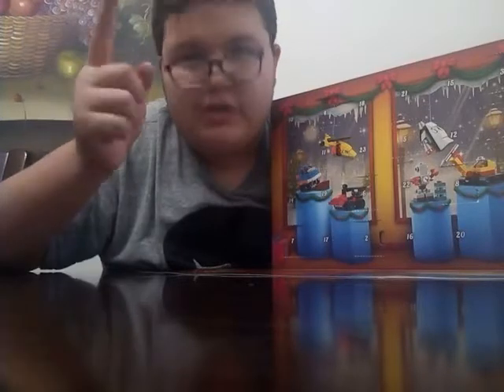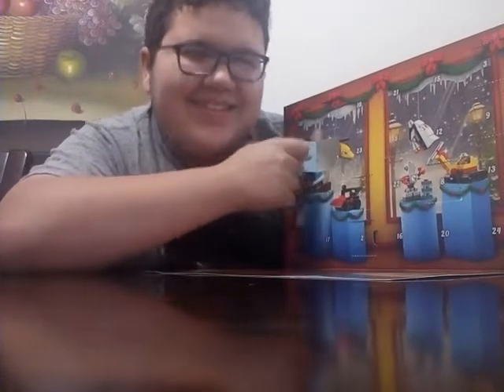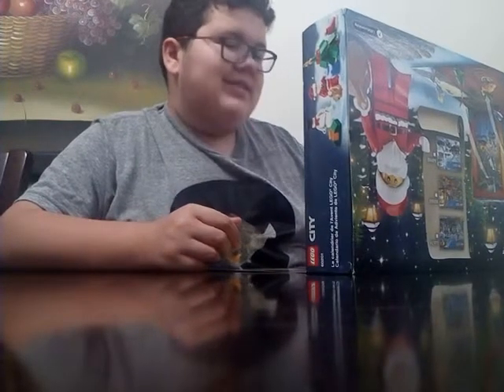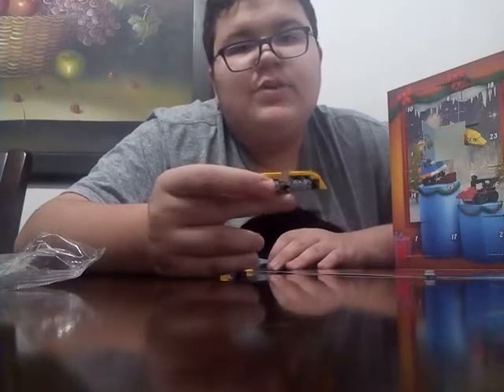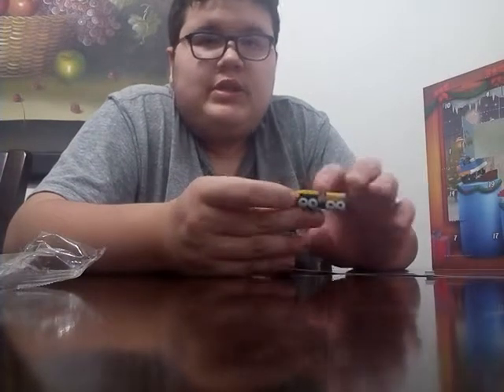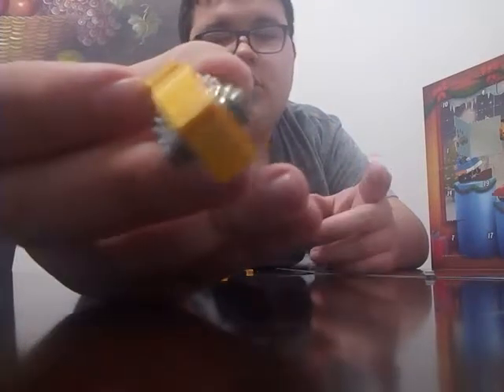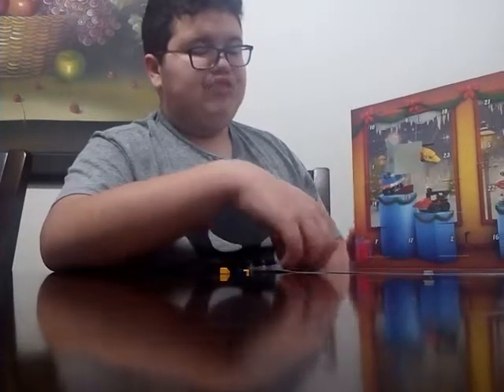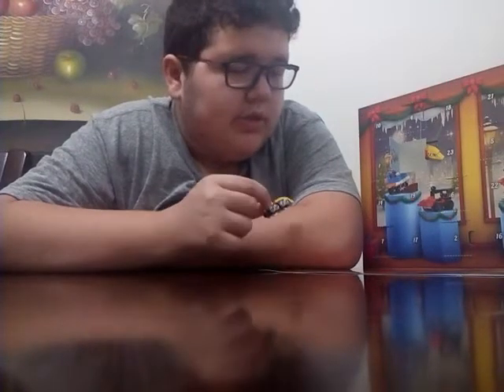Lego City Advent calendar 2018 day 11